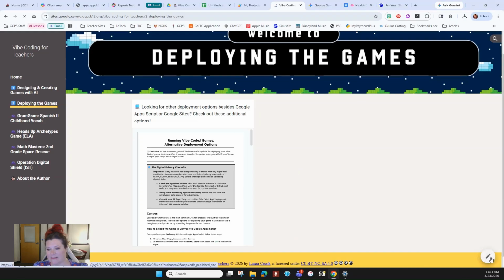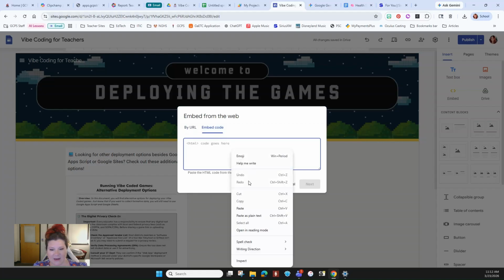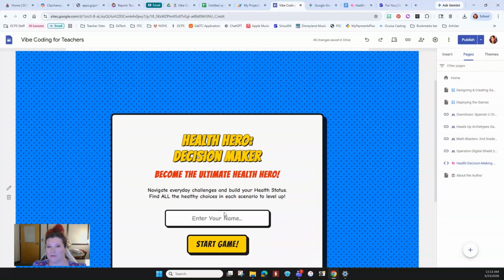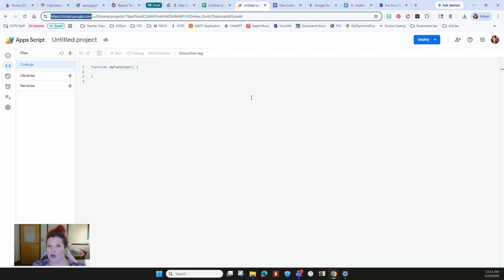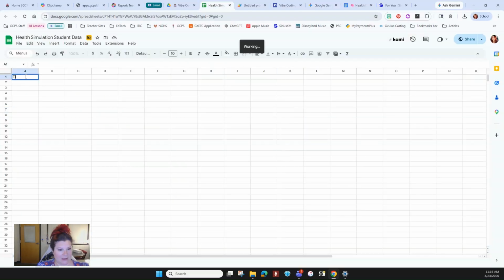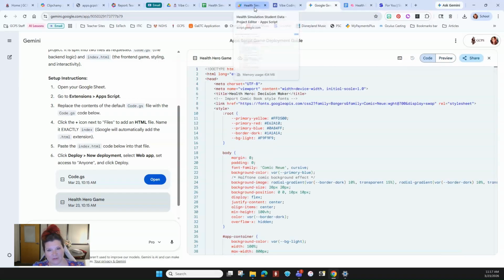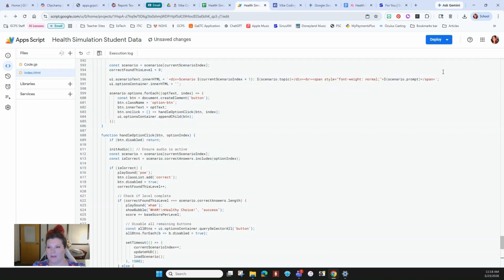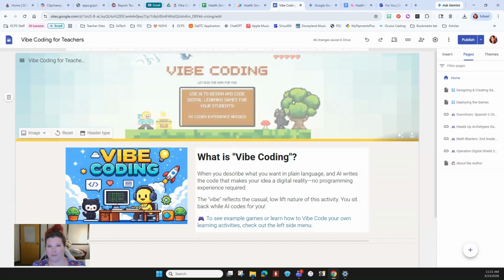Part II Vibe Coding: Deploying Games with Google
In this video, I demonstrate how to embed your game on a Google Site, how to use Google Apps Script to get an independent web URL for your game, and how to link your game to a spreadsheet if you're collecting formative assessment data.